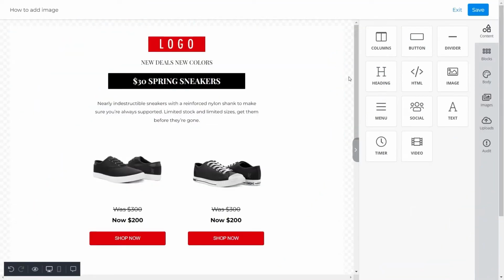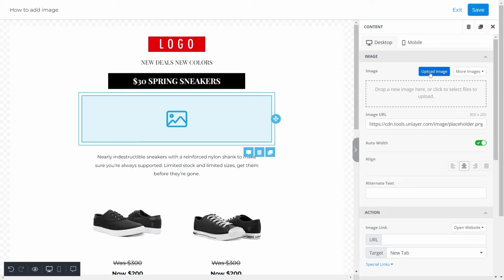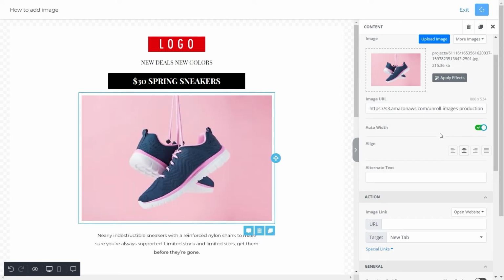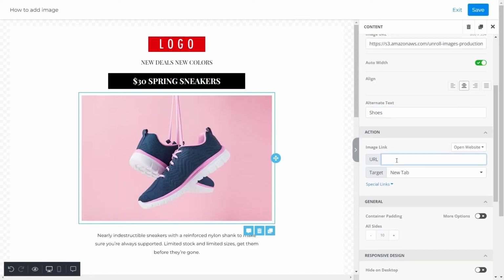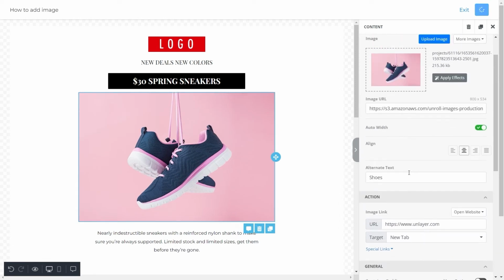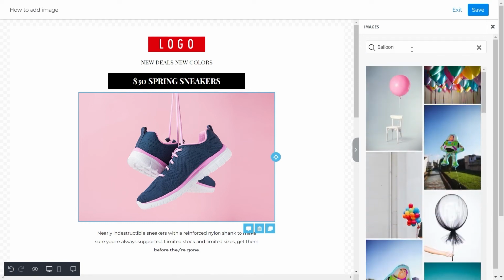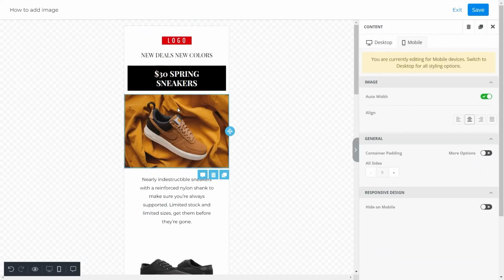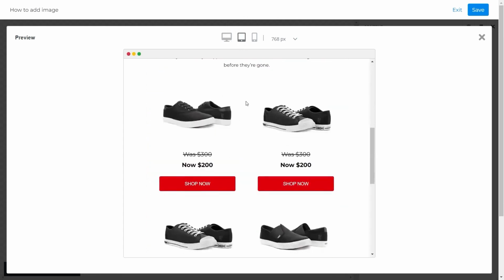How to Add an Image to an Email With Unlayer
High-quality images in emails make your email campaigns more presentable, meaningful, and interactive. Watch this video to learn how to add images to your emails with Unlayer.

Want to try it out?

Unlayer is a user-friendly drag and drop email builder that allows you to create attractive emails within minutes. With Unlayer, you can create your emails from scratch or choose and customize our predesigned email templates.